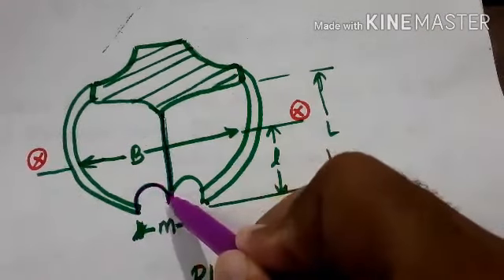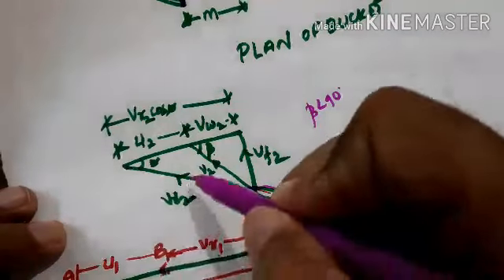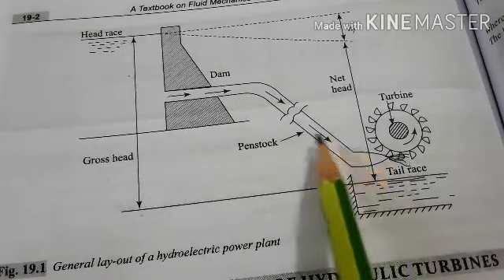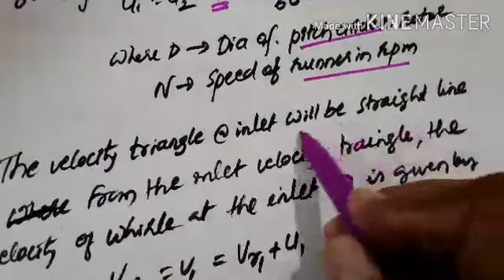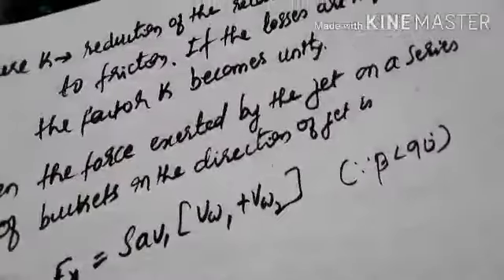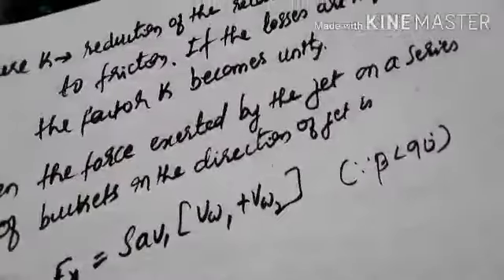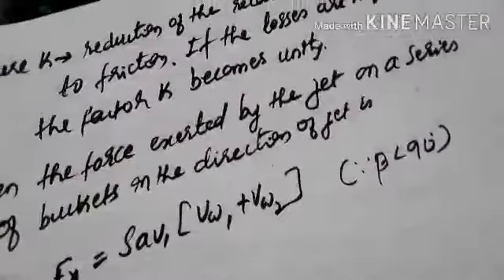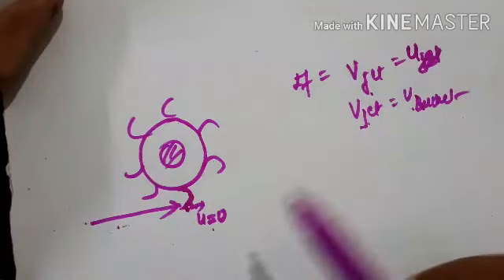JCE CV APPLIED HYDRAULICS 18CV43 Module #/Lect 4.8.2 part1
Work done and efficiencies of peloton wheel

Author:RAVI U.ANGADI
Assistant professor